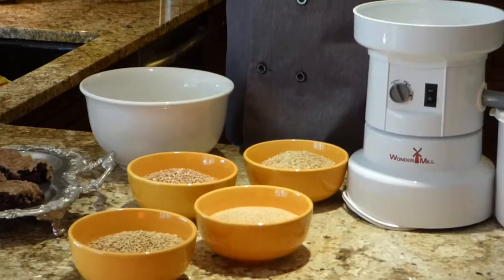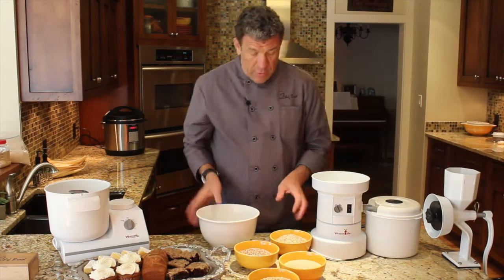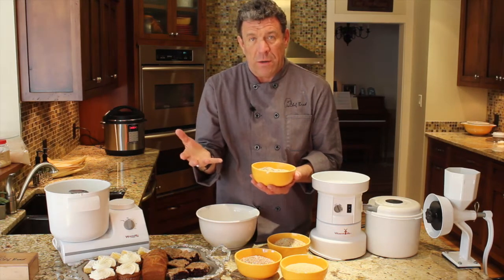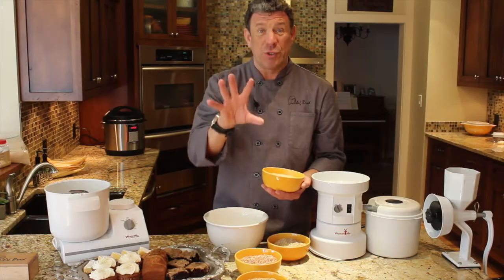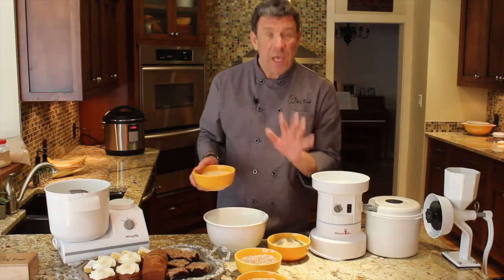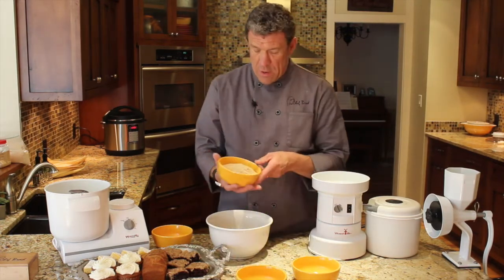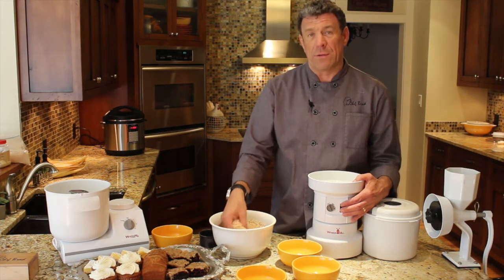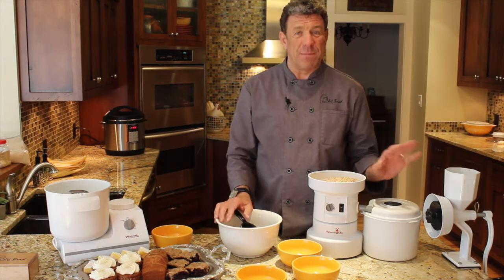Healthy Gluten-Free Flour (Chef Brad's WonderFlour)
Using only natural ingredients, Chef Brad gives the healthy, inexpensive alternative for making your own gluten-free flour.